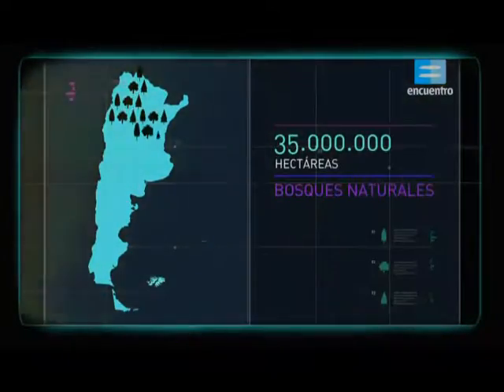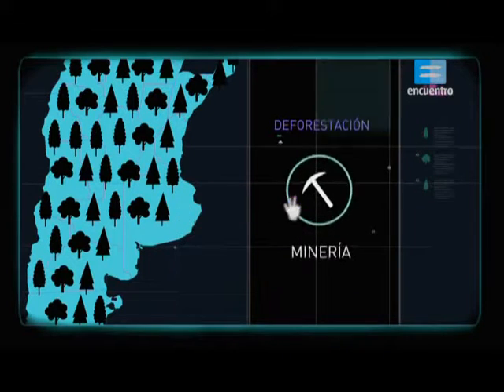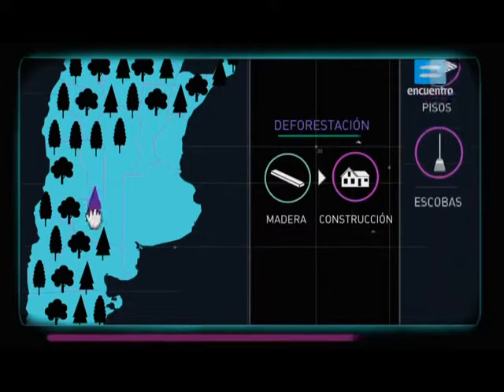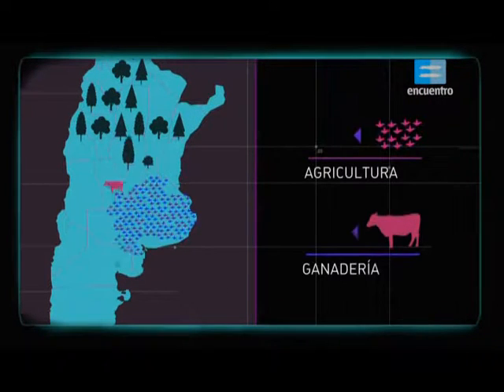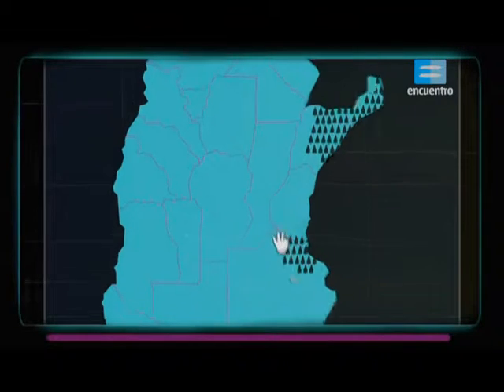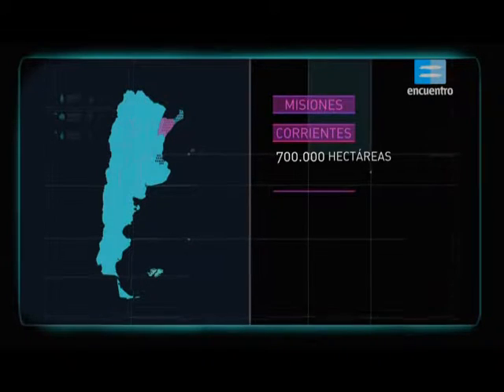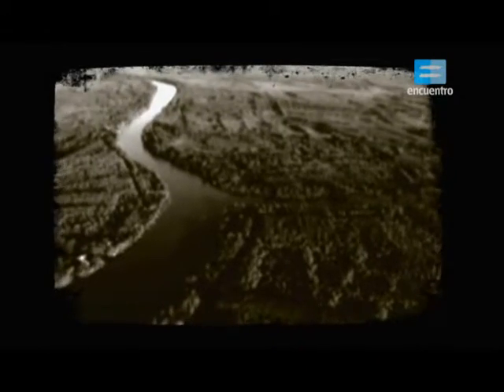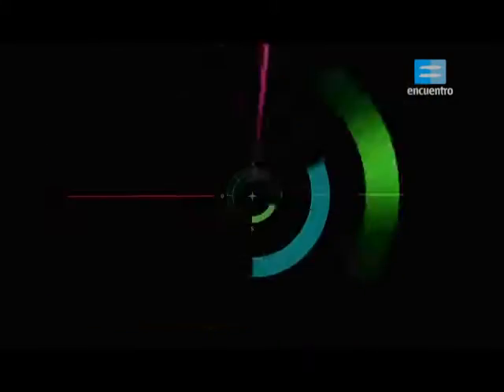Geografias 3. La forestación.